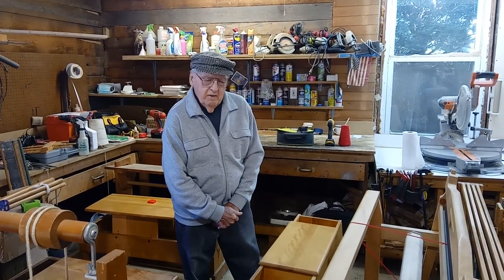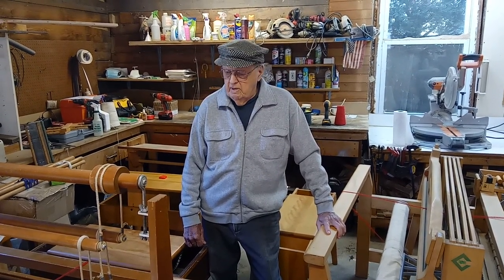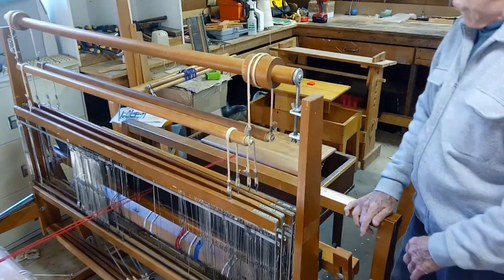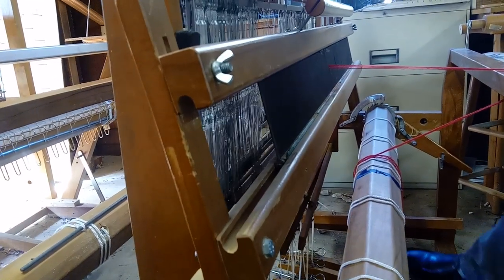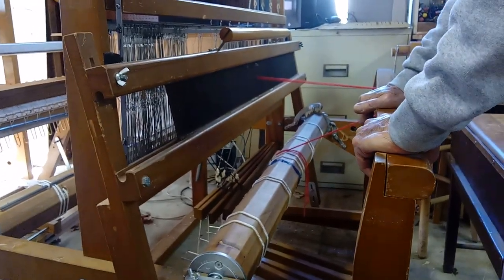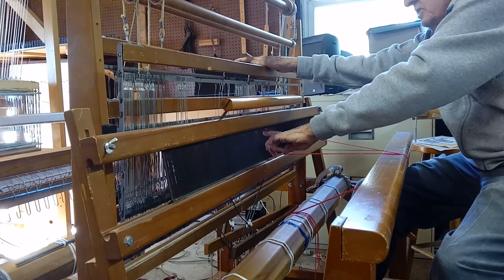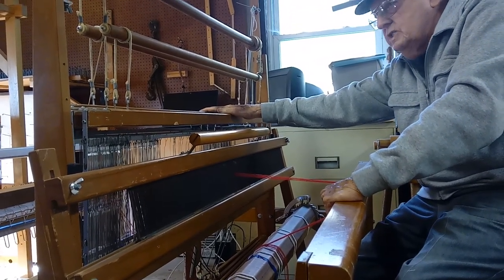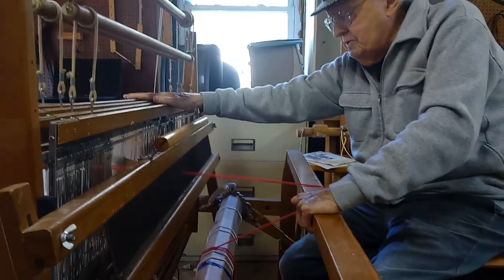A chat with Tom Beaudet Setting the Shedon a hand Loompart 1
Setting the Shed on a Jack loom